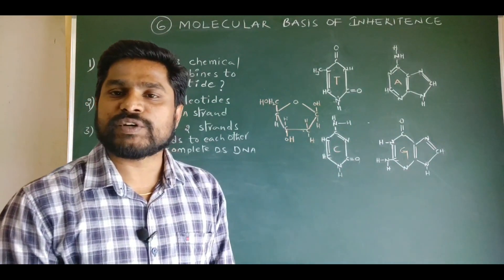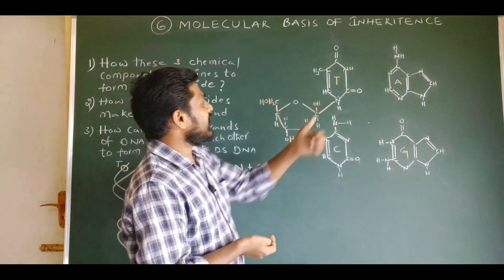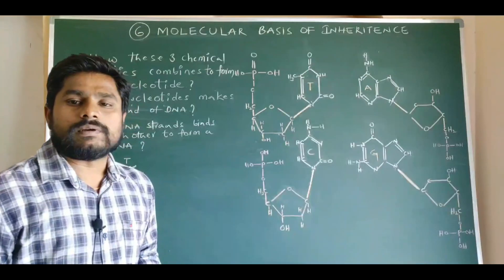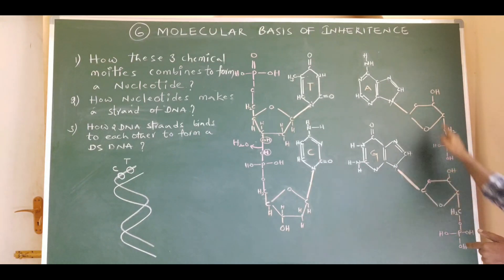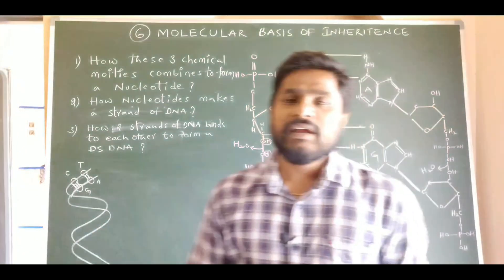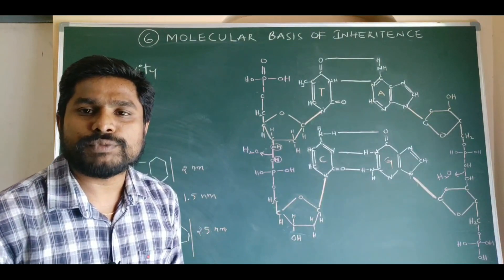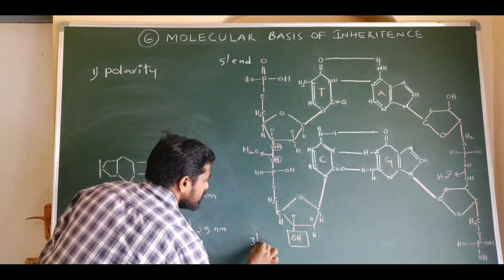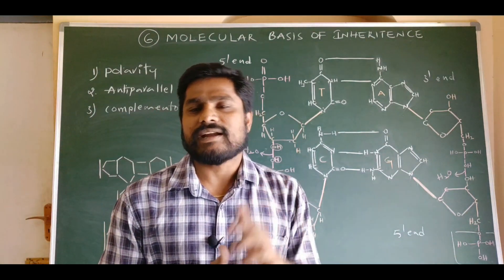CHEMICAL STRUCTURE AND PROPERTIES OF DNA/MOLECULAR BASIS OF INHERITENCE#Video-3#/12 BIOLOGY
This video explains chemical structure nucleotide followed by structure of a DNA strand ans detailed chemical structure of Double stranded DNA molecule.
Bonds of DNA Molecule and properties of DNA.